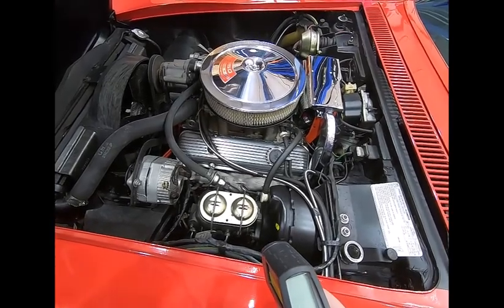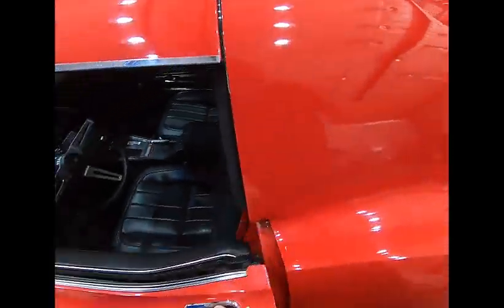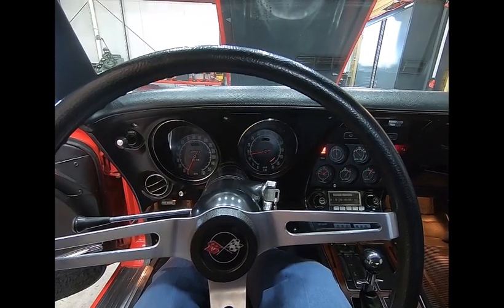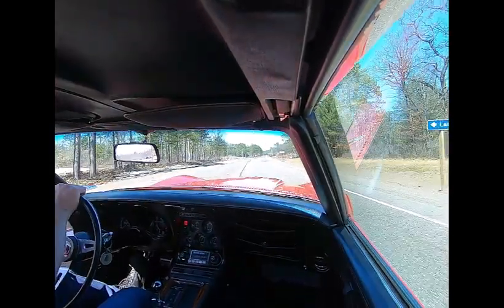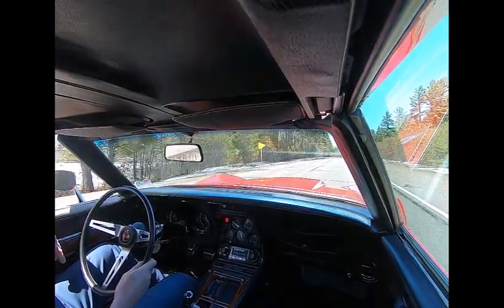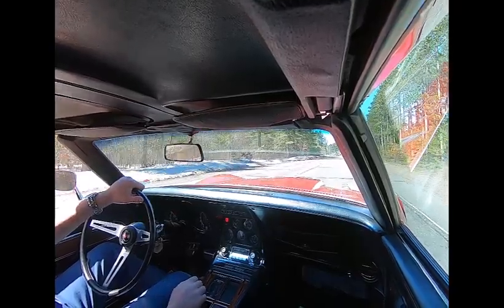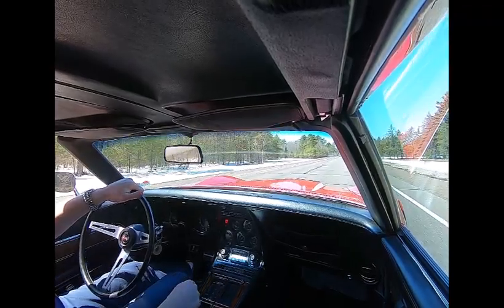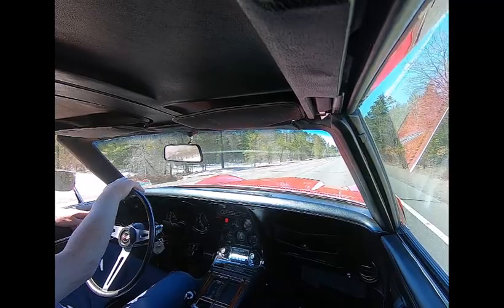1971 Corvette LT-1 Now available!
1971 Chevrolet Corvette Coupe 82,000 miles Delivered new to Frank Z Chevrolet Chicago, IL.

Mille Miglia Red (code 973)
Black Deluxe Interior / Leather (code 403)

NCRS 2nd Flight (missed Top Flight by .1%)  Most all issues since judging have been corrected. Judging sheets in gallery and will be provided to new owner.
Documeneted with NCRS Delivery Report and partial owner history with title copies.

All original matching numbers. Most all smaller dated components correct and original to the car. All original body panels with beautiful fit and finish. Mosty unhit car (has been bumped in the left rear by the bumper mounts). All original bonding strips in place.  All original dated window glass. Nice chrome and bright work. Many original and correct fastners. Correct 4 clip wheel trim rings along with reproduction Goodyear F70-15 Wide Tread tires. Correct jack, jack handle, dated spare, and t-top bags. Many correct details items such as coolant hoses, vacuum hoses, hose clamps, T3 headlight bulbs, swedged front exhaust pipes, welded and flattened rear pipes / mufflers.

This car is a wonderful driving example. The car is tight. The LT-1 pulls hard just like when they were new. Engine cold starts and jumps up onto a high idle just as original. Rear diff is quiet, as are the rear spindle bearings. Great cold and warm oil pressure, runs cool.

Many of the troublesome C3 mechanical items work properly such as headlights, wiper door, clock, radio, transistorized ignition, and fiberoptics. Original, properly dated Holley 4801-1 carb rebuilt with correct and original metering blocks by Vintage Musclecar Parts. Engine has been tuned and valve lash set. Transmission upshifts and downshifts as original. Smooth clutch engagement (no chatter). Factory original shifter with properly operating ignition interlock.

Excellent and authentic details.  All smog components in place.

A well optioned car including.
-J50 Power Brakes
-LT1 330hp 350 engine
-M21 Close Ratio Transmission
-N40 Power Steering
-PU9 White Letter Tires
-U69 AM/FM Radio

Casting numbers / date codes
-body build date L08                                               July 8th, 1971
-engine casting number 3970010
-engine casting date F151                                    June 14th, 1971
-engine deck C11S121240  VO623CGZ               June 23rd, 1971
-L engine cylinder head 3974847 C241              March 24th, 1971
-R engine cylinder head 3974847 E101                 May 10th, 1971
-carb 3979021 List 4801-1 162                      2nd week June 1971
-distributor 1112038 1A26                                 January 26th, 1971
-alternator 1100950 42A (42amp) 1E26                  May 26th,1971
-starter 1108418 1D7 6                                            April 7th, 1971
-smog pump 13711S                                               May 17th,1971
-transmission tag 3981710WY    M21 close ratio 4 speed
-transmission stamp P1A22B                          January 22nd, 1971
-transmission VIN stamp       C11S121240
-diff casting date E71                                                May 7th, 1971
-diff stamping (unlegible) 152E       3.55 ratio           June 1st, 1971
-master cylinder 5460346 PG   (power brake)
-wiper motor 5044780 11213b                                 April 22nd, 1971
-windshield JN                                                                   May 1971
-right window glass IN                                                       June 1971
-left window glass JN                                                          May 1971
-rear window JN                                                                  May 1971

Priced at $64,000 USD. Reasonable offers considered